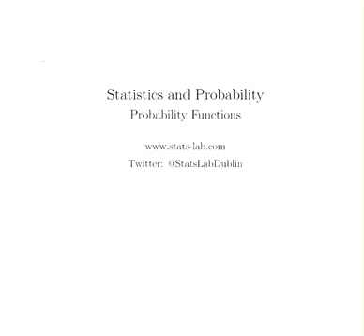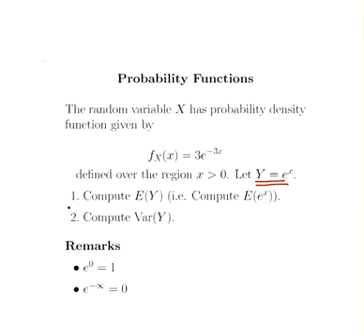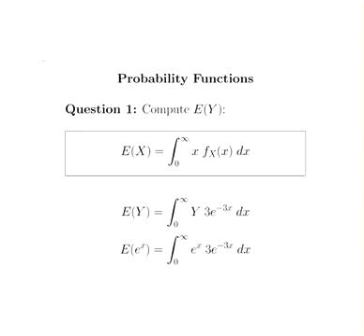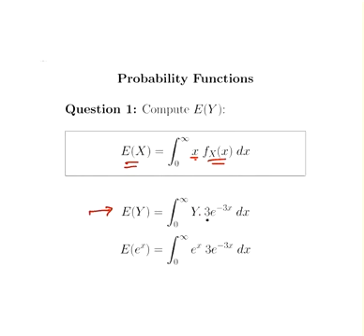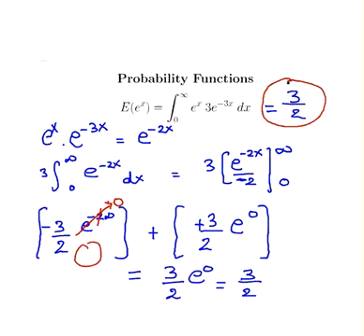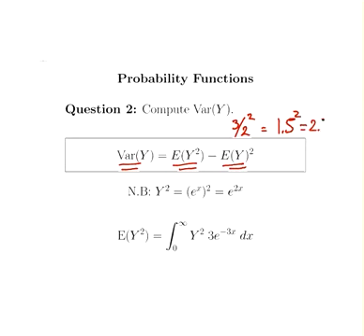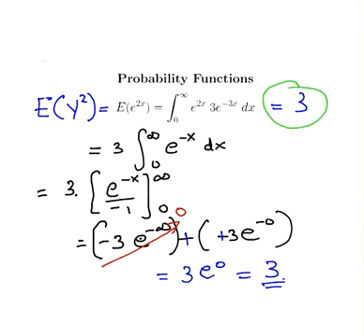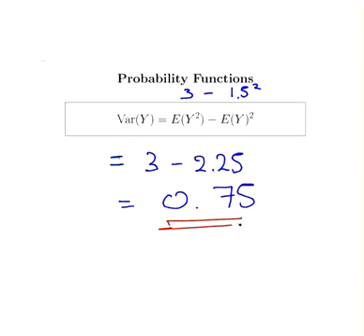Probability Functions - Worked Example 2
StatsResource.github.io - Random Variables